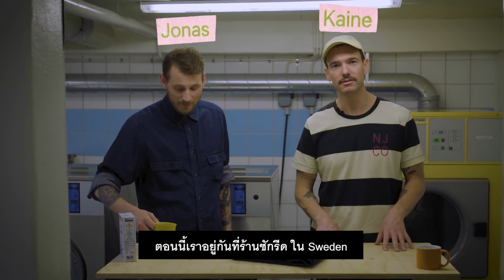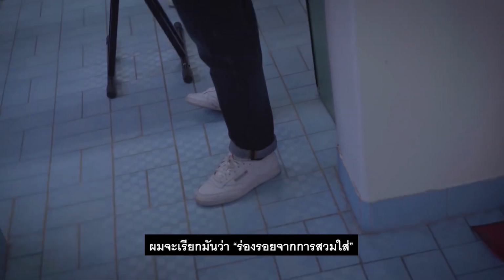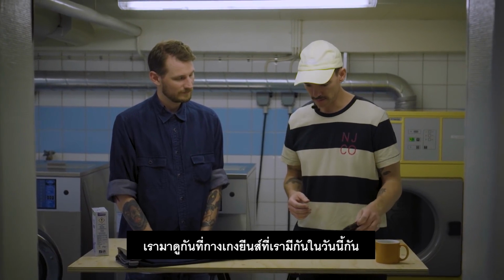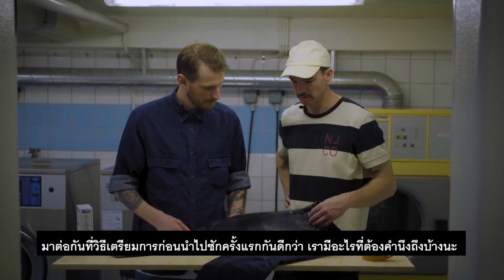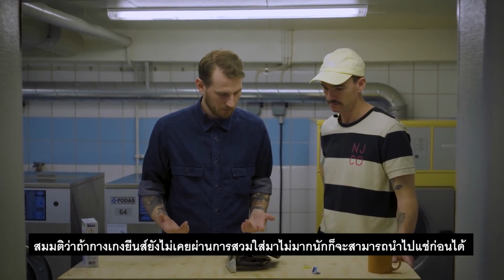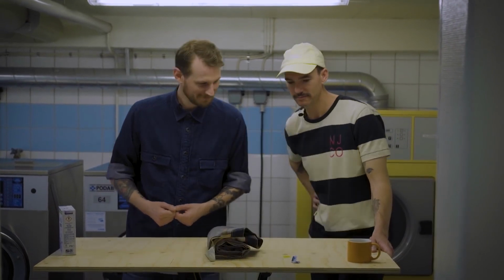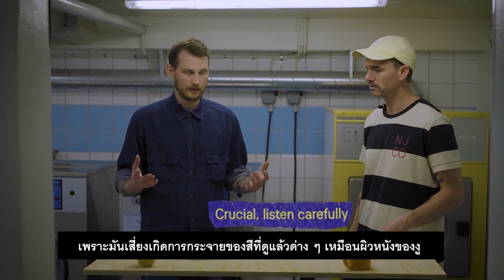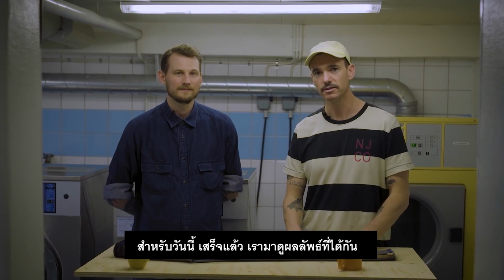วิธีการซักยีนส์ผ้าดิบ by Nudie Jeans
How to wash Dry Denim วิธีการซักยีนส์ผ้าดิบ by Nudie Jeans

เคยสงสัยหรือไม่ว่าเมื่อไหร่ที่ควรจะซักกางเกงยีนส์ตัวเก่งของคุณ และซักยังไงถึงจะถูกวิธี
หาคำตอบได้ในคลิปนี้ครับ